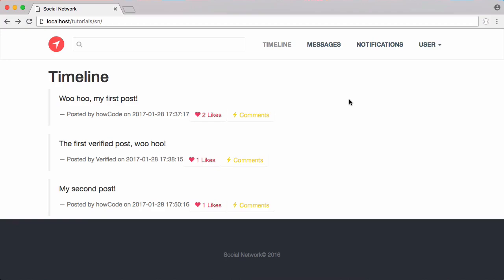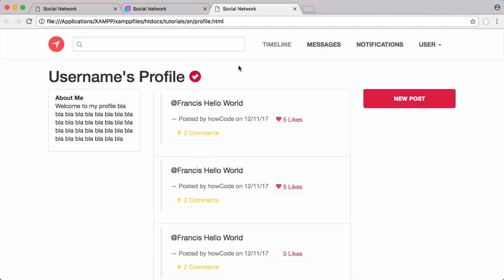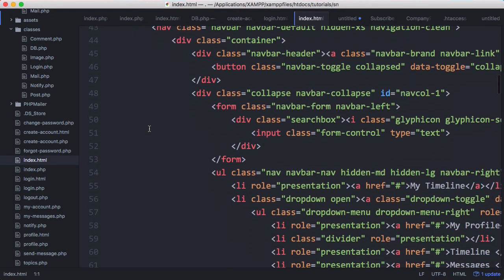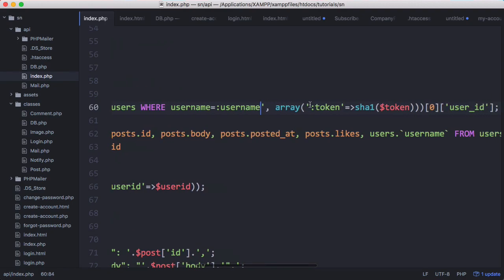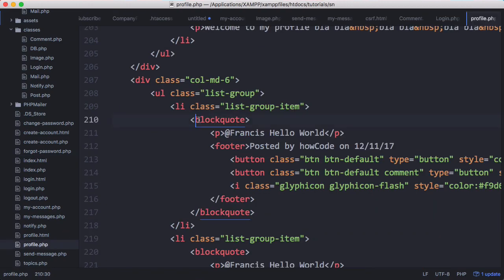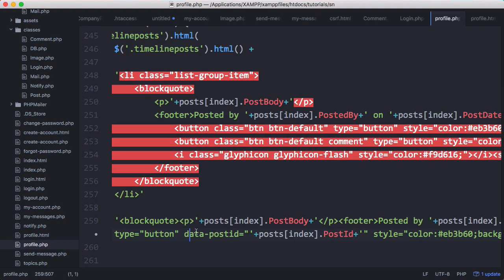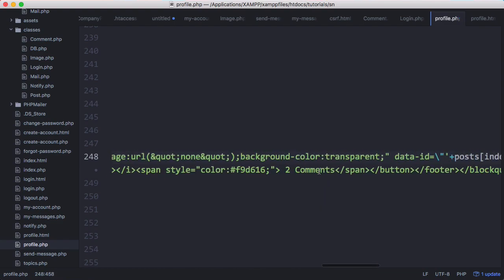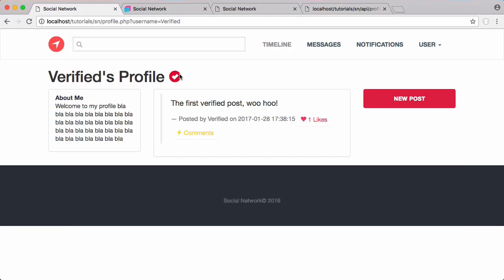New Social Network - Part 39 - Profile Page Design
In this video we'll be learning about how to design the profile page. We'll also be updating our API to allow us to retrieve posts from the database to display on our profile page.